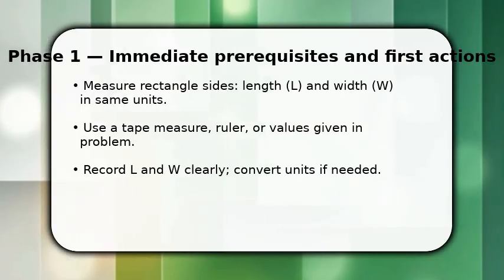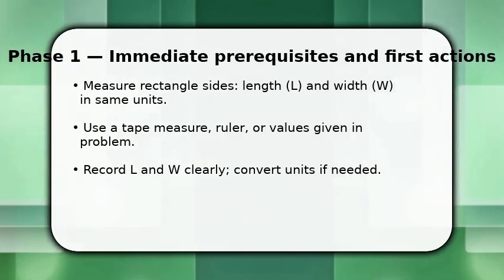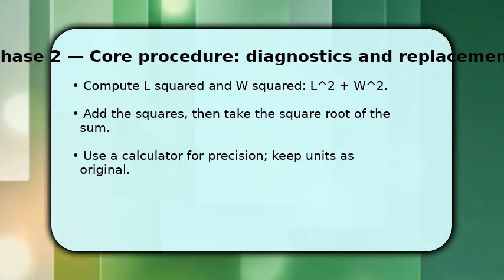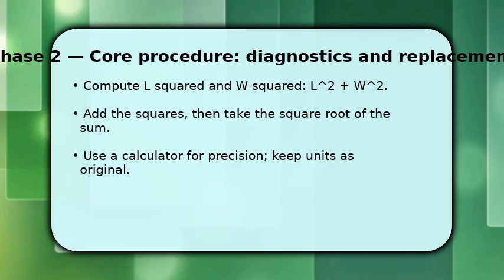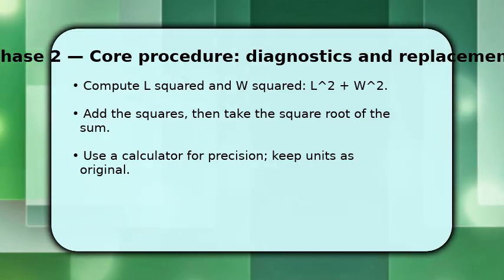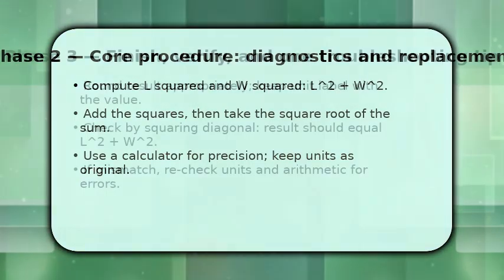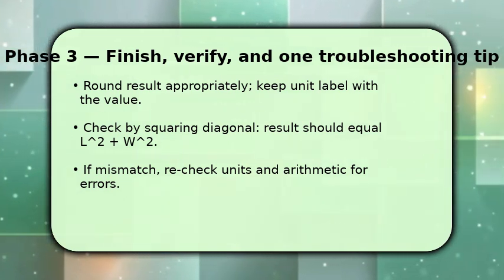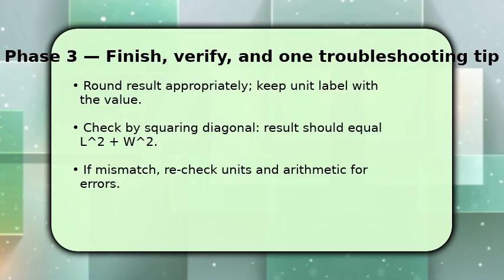How to Find Diagonal of Rectangle (easy Method)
How to Find Diagonal of Rectangle (easy Method) | 🔒 Surfshark VPN Deal — Stay private and secure. $1.99/mo + 3 Months Free ▸

Discover the straightforward method to calculate a rectangle' extraneous diagonal. This tutorial simplifies geometry, making it easy for anyone with basic math skills.

diagonal of rectangle, easy way to find diagonal, rectangle diagonal calculation, geometry simple explanation, math shortcut for diagonals